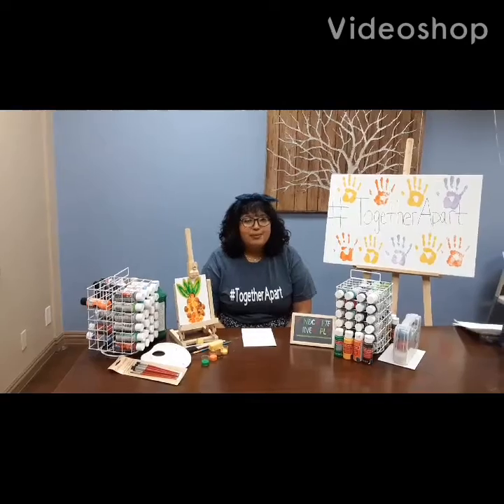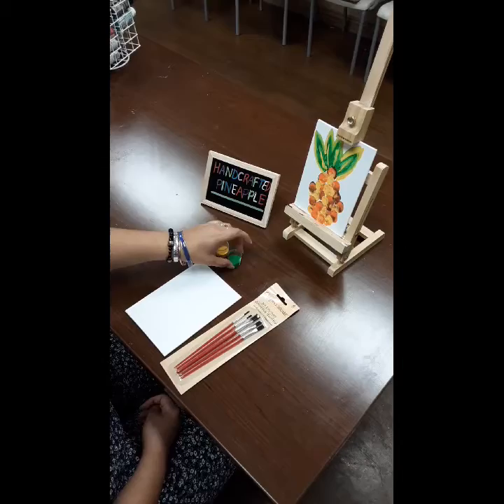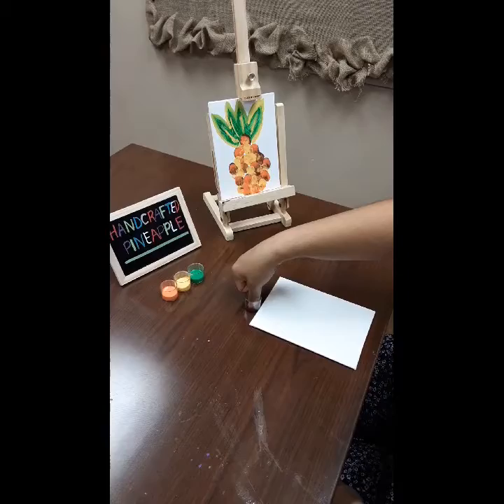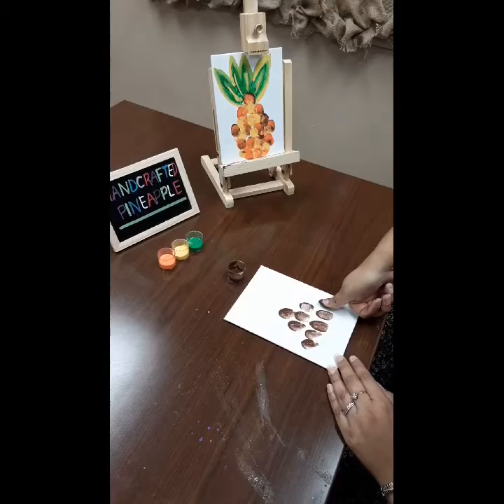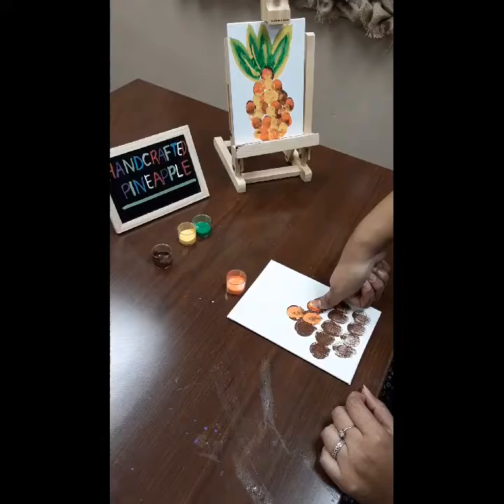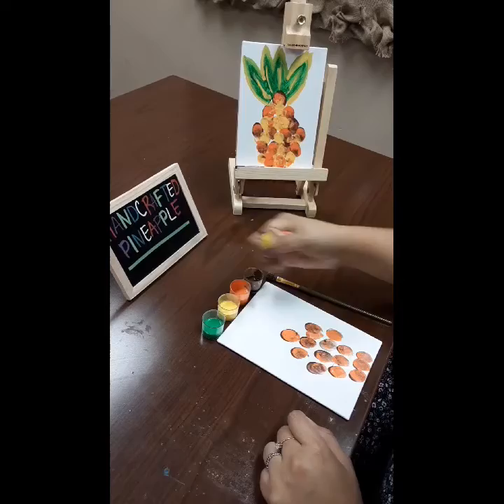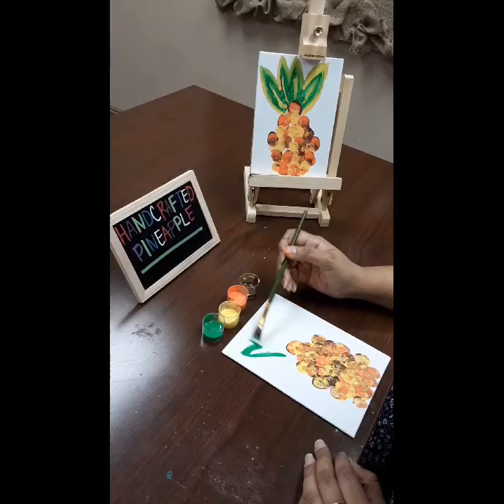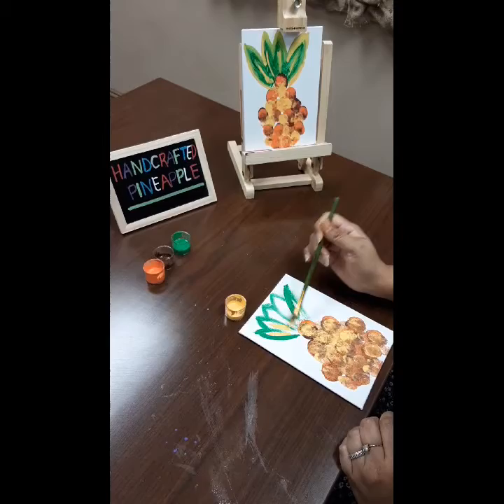225 Redondo Beach Handcrafted Pineapple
It's not easy to stay stress-free these days, but painting can certainly help. Redondo Beach SVS instructs us on how to paint a pineapple. Fun facts - Pineapples ripen faster upside down and you can plant pineapple leaves to grow a new plant!